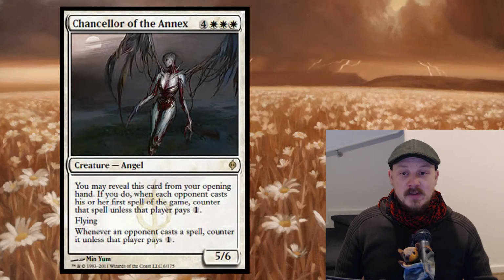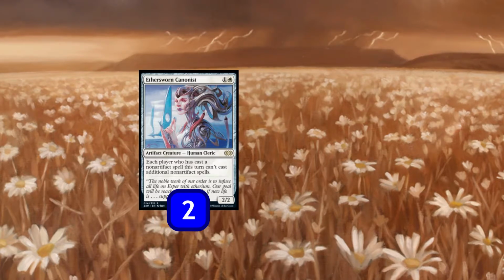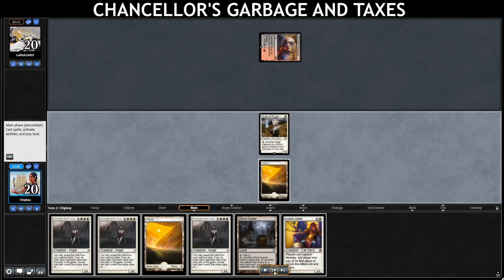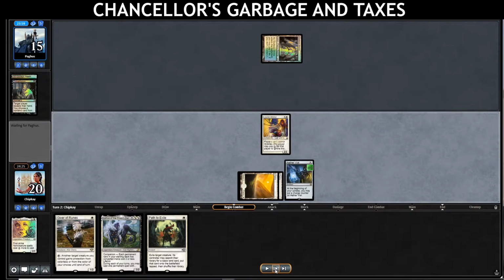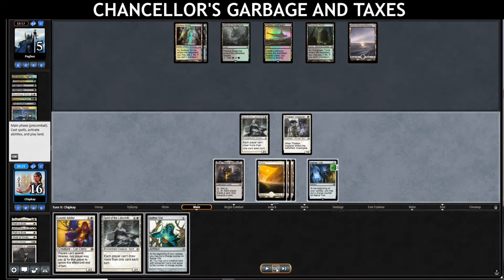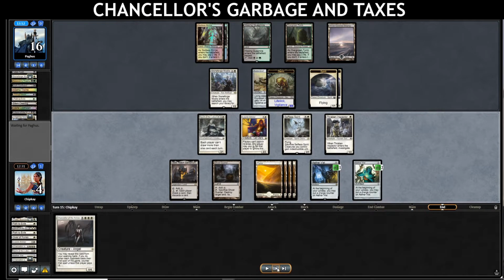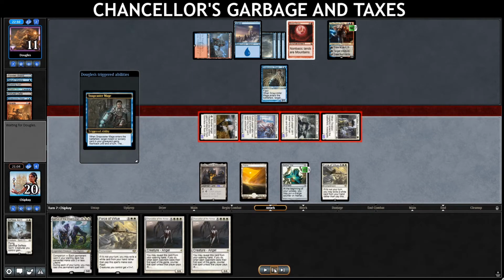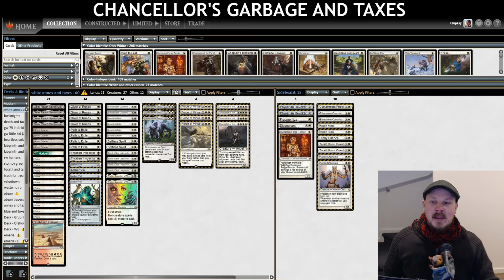[MTG MODERN] Death and taxes. Annex and Garbage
Chip has lost his mind and taken the red out of his Annex and Taxes list and has switched to a mono white build that can lock opponents out of the game.

3 Lurrus of the Dream-Den
2 Thalia, Guardian of Thraben
4 Spirit of the Labyrinth
4 Force of Virtue
1 Horizon Canopy
4 Aether Vial
4 Chancellor of the Annex
4 Leonin Arbiter
4 Giver of Runes
4 Path to Exile
11 Plains
4 Ghost Quarter
4 Geier Reach Sanitarium
1 Sunbaked Canyon
2 Thraben Inspector
2 Selfless Spirit
2 Ethersworn Canonist

2 Rest in Peace
2 Auriok Champion
1 Disenchant
1 Stony Silence
1 Containment Priest
2 Ethersworn Canonist
2 Tocatli Honor Guard
1 Fragmentize
1 Burrenton Forge-Tender
2 Phyrexian Revoker